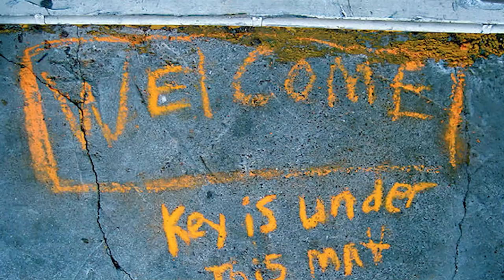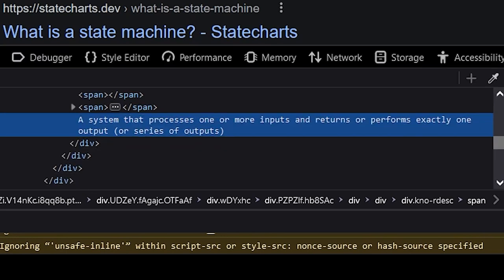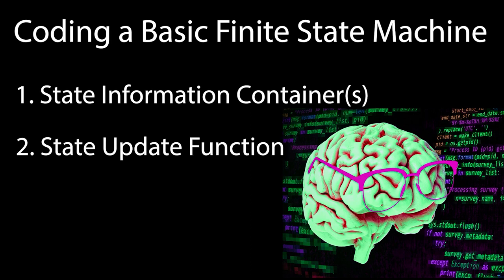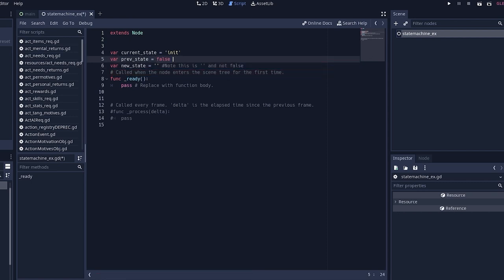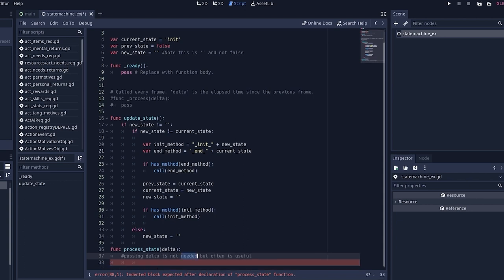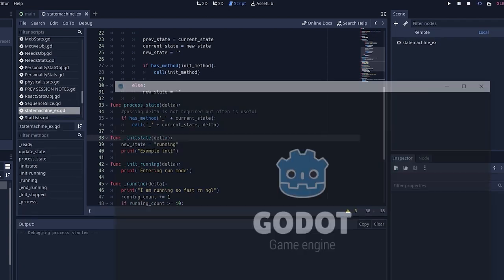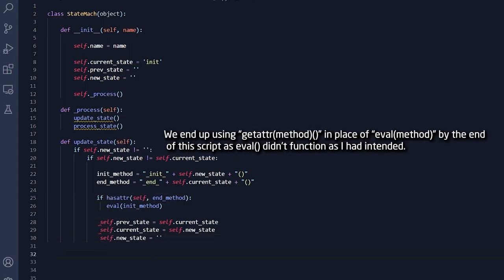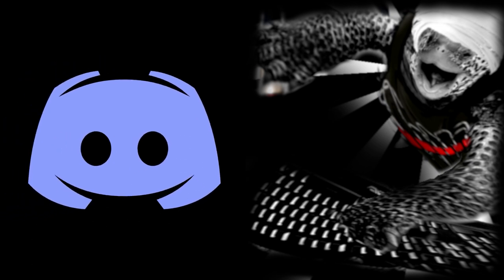Mastering State Machines | Semi-Pro Tips in Godot Engine and Python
In this coding concepts tutorial I explain what a state machine is and walk you through coding simple examples for both Godot Engine 3.4.2 and Python (3.4+) coding languages.